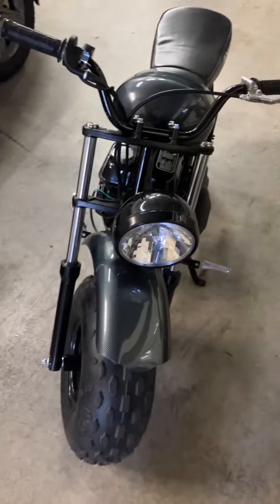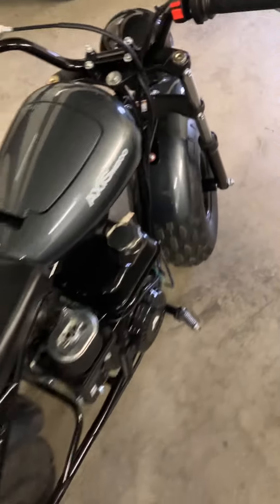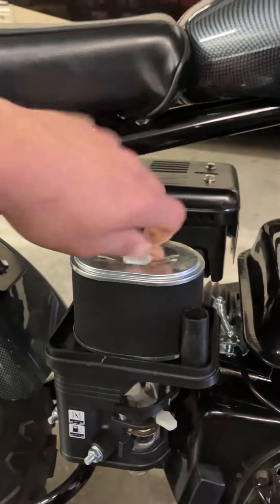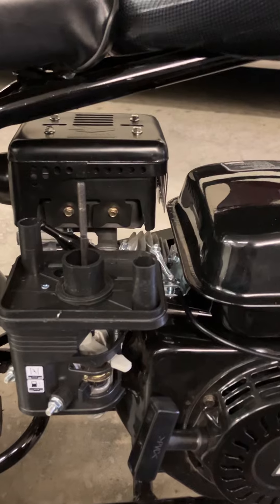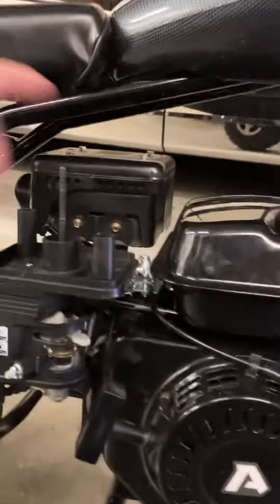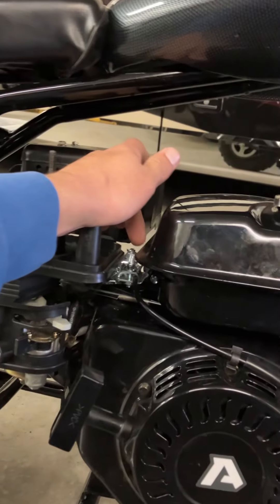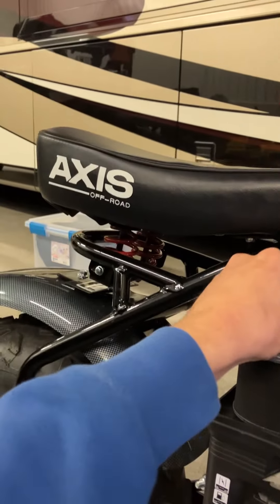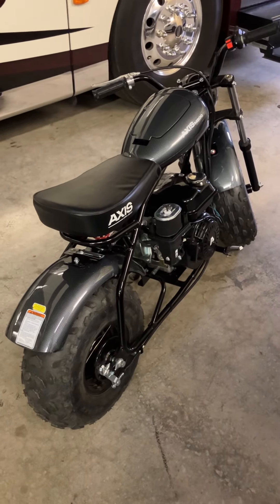Axis M200 Mods and Review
This is my take on the Axis M200 from Lowes and how to perform speed mods safely and as effectively as possible.